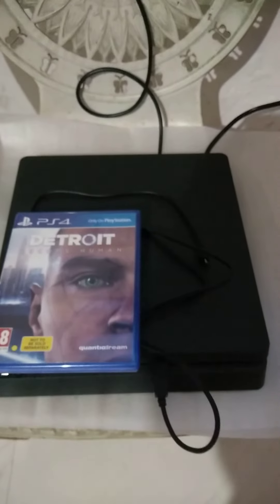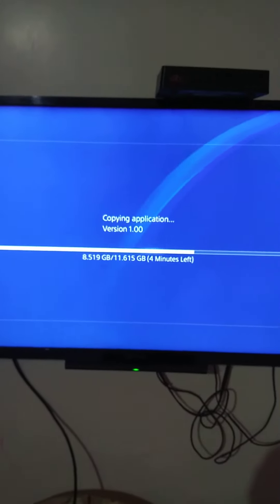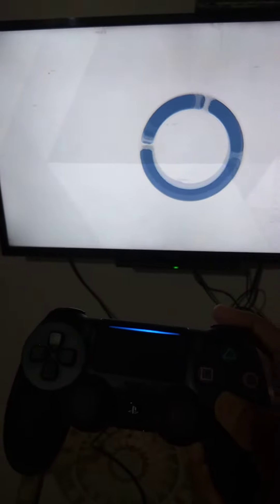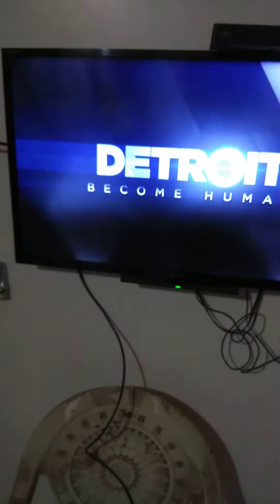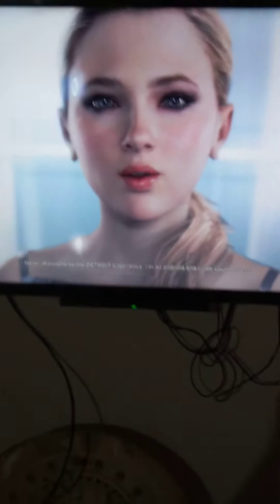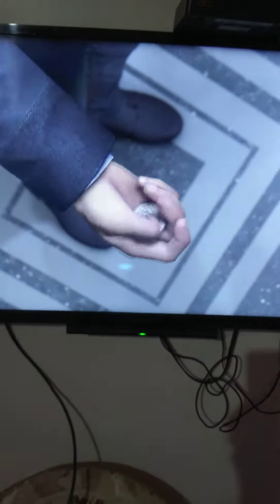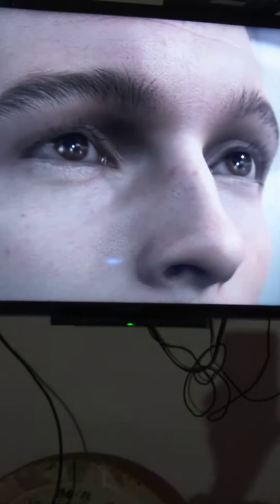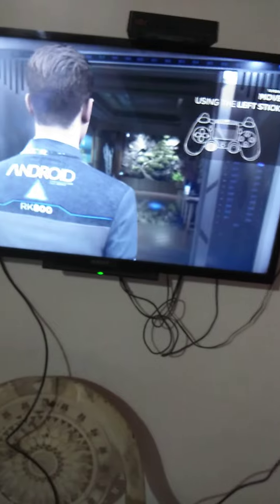Detroit gameplay unboxing (ps4 slim)